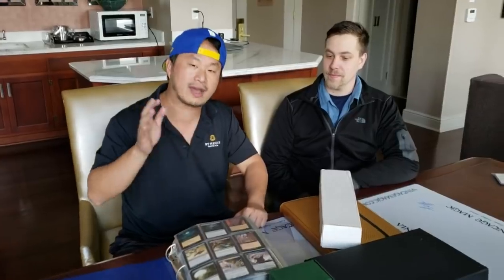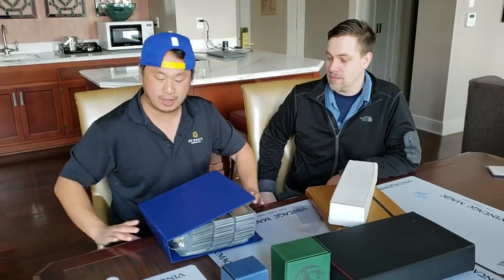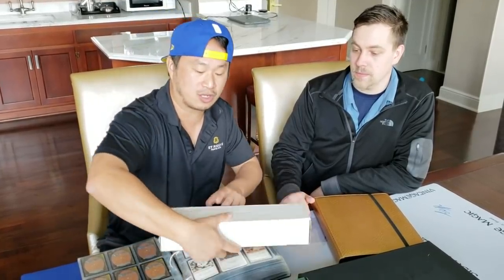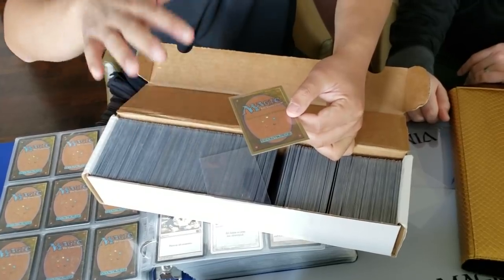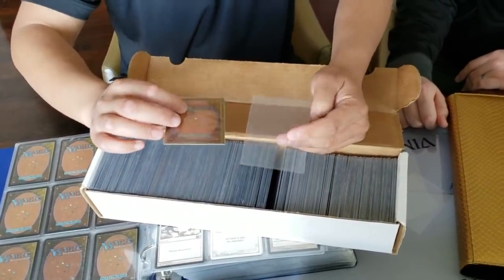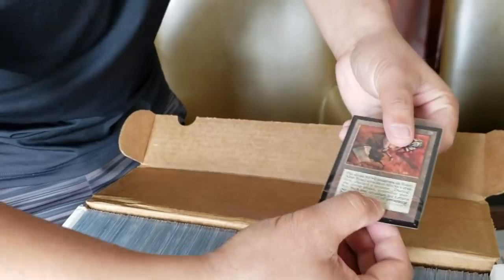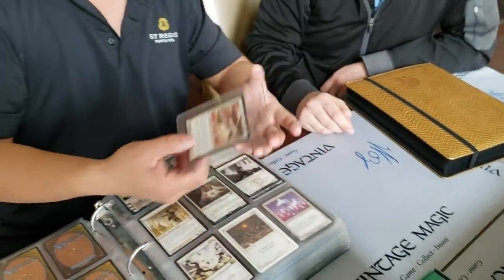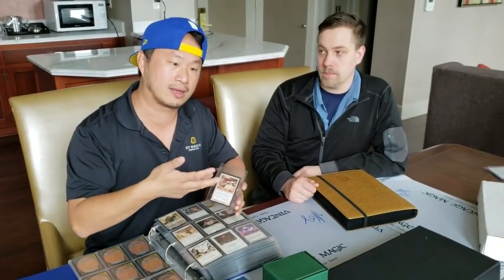TOLARIAN COMMUNITY COLLEGE #1 Students = Daniel, Edwin, Clynn REVIEW MTG Binders, Sleeves, Deck Box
After meeting with the WOZ, Edwin, Clynn and I review deck boxes, sleeves and binders...this video is super informative with lots of tips & tricks that will keep your cards in good condition for years to come!!!

Bid on these cards and MANY AUCTIONS this week ►

Click on "Articles" Tab